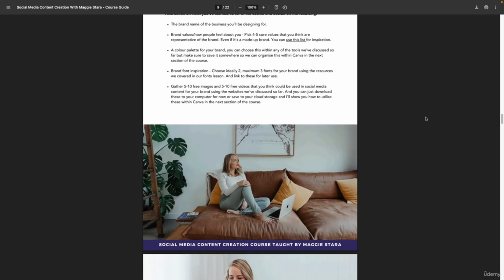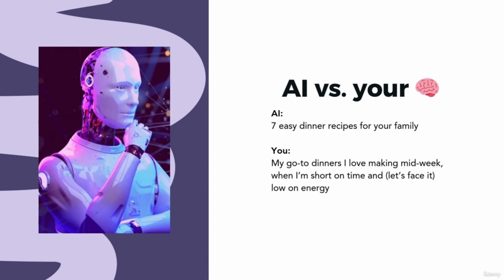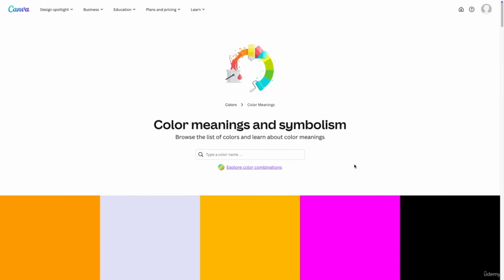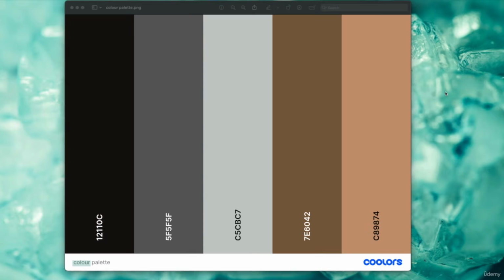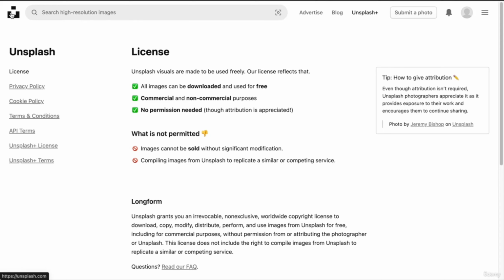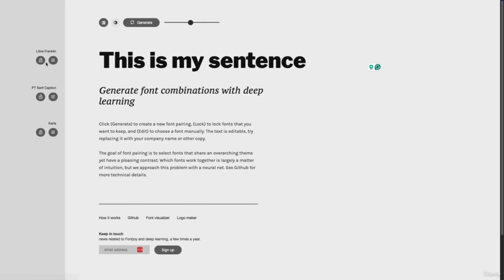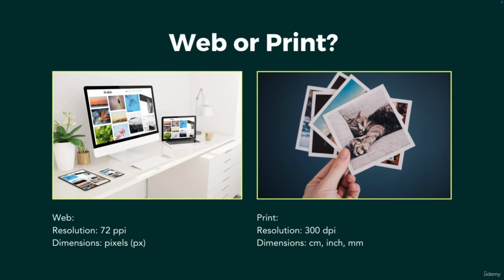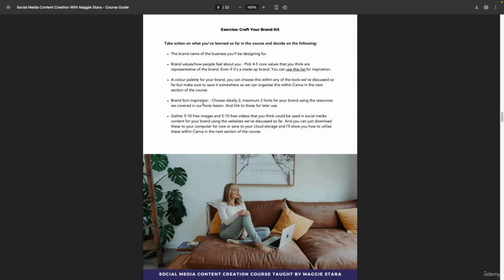Canva Full Course 2026: Beginner to Advanced Social Media Design (13 Hours Complete Tutorial) Part 1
Want to master Canva and create scroll-stopping social media content like a pro? This 13.5-hour FULL Canva course will take you from beginner to advanced, step-by-step — no experience needed!

In this complete tutorial, you’ll learn how to design viral posts, reels, thumbnails, ads, and branding content using Canva in 2026. Whether you're a content creator, freelancer, business owner, or student, this course will help you level up your design skills and grow online.

Create eye-catching designs for Instagram, Facebook, Pinterest, YouTube and LinkedIn that will help you get noticed online

Save time and money by designing your own (mobile-friendly) graphics using Canva and other online tools

Learn advanced skills like creating moving GIFs, videos and professional eBooks

Create beautiful Canva templates that you can share with your audience or sell online

Design captivating videos for organic posts or paid video ads